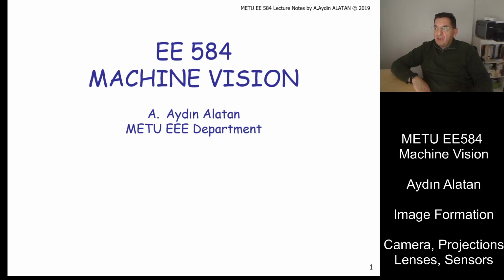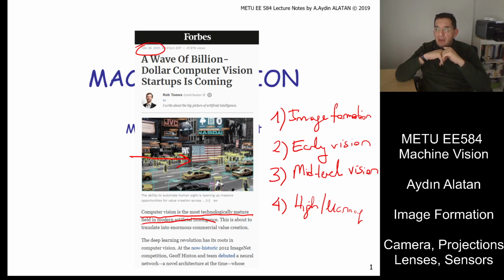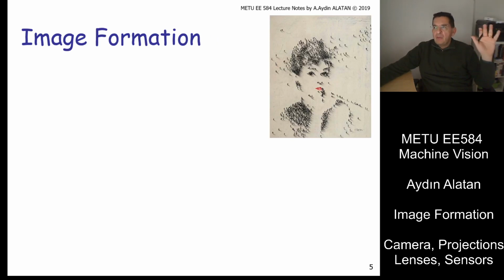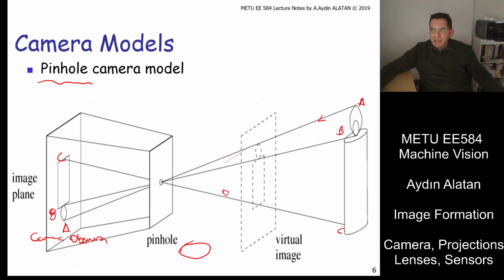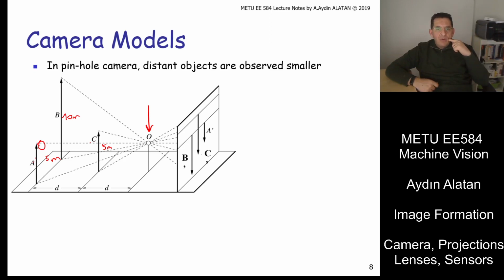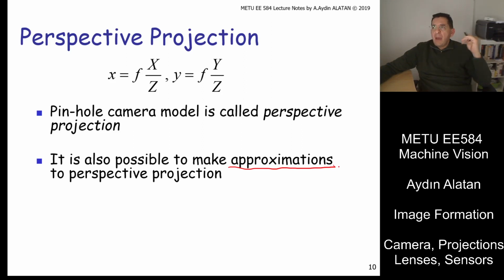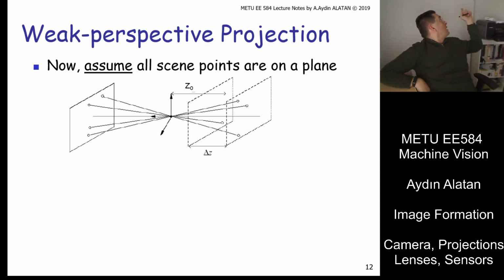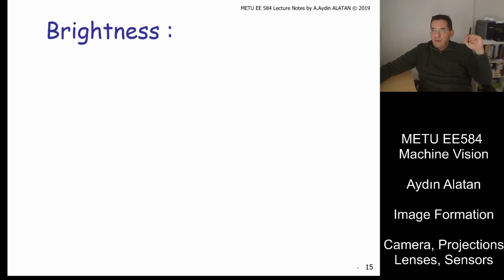METU EE584 01 Intro Cameras Part 1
Introduction, Related fields, Camera Projections, Perspective, Weak-perspective, orthographic